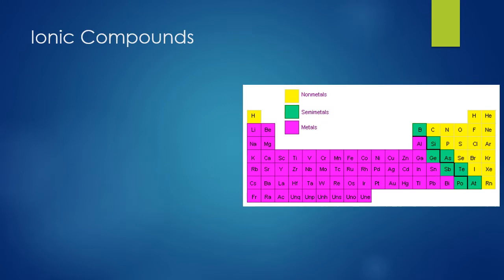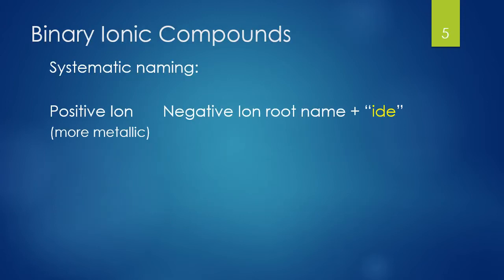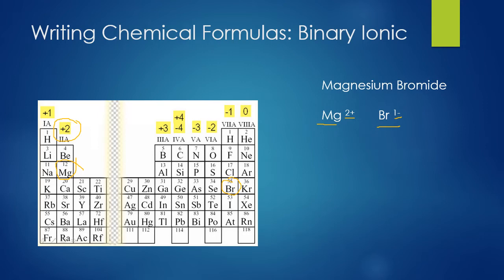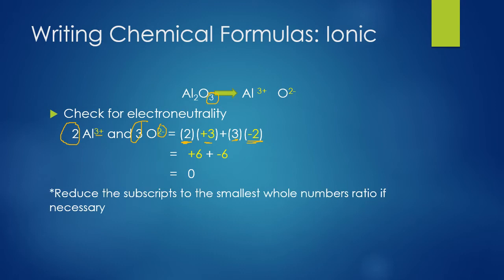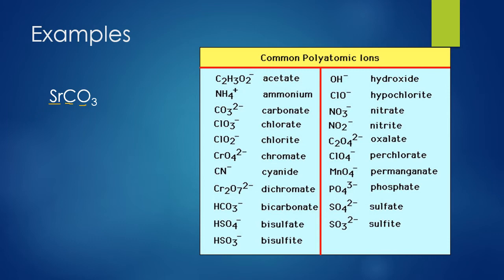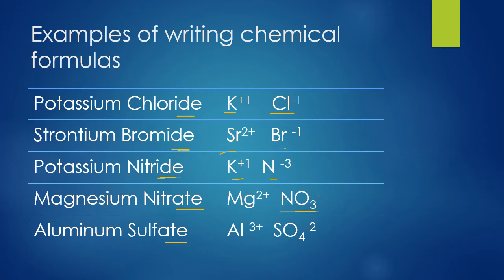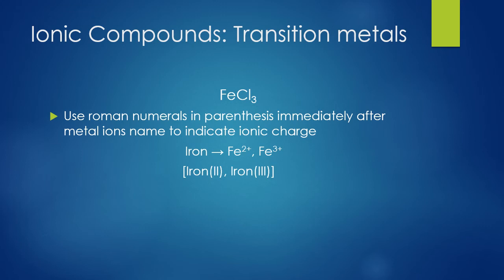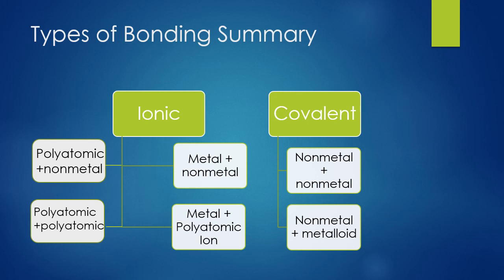CH 3a (Part 3) naming ionic compounds